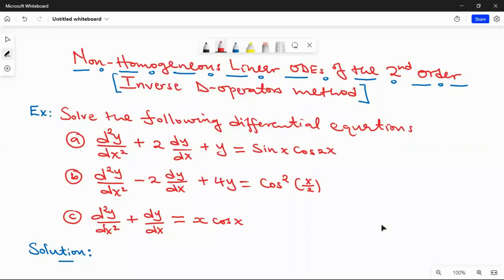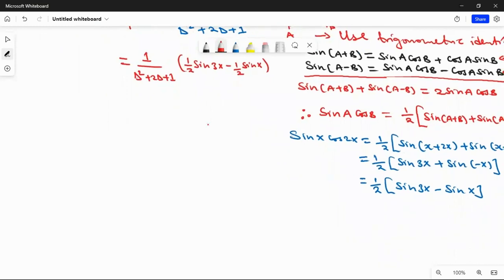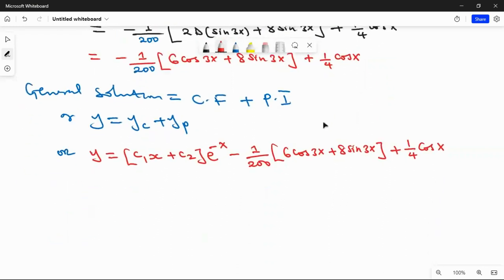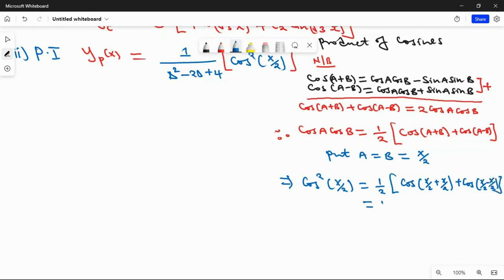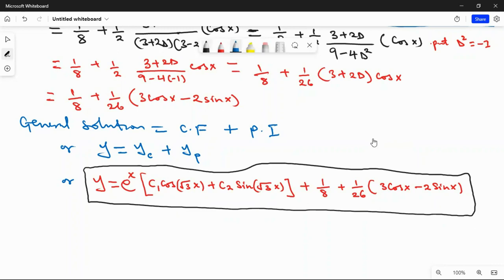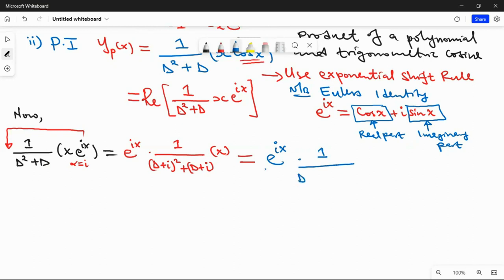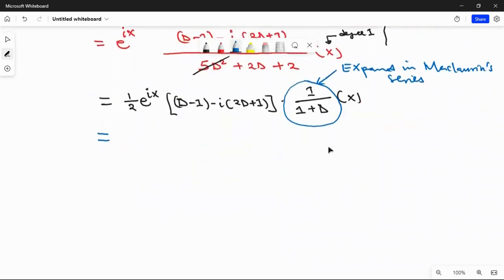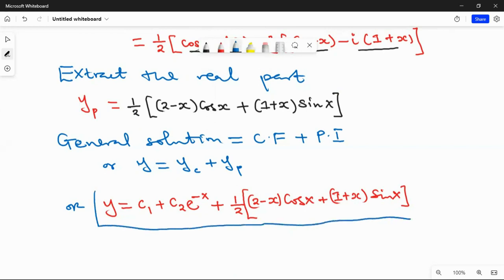(ODE) Inverse D-operators -- using Euler's and Trigonometric Identities, Exponential Shift Rule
Main Topic: Second-Order Linear Ordinary Differential Equations.